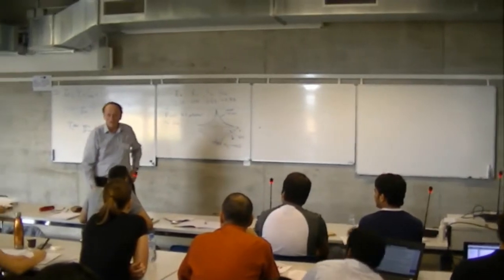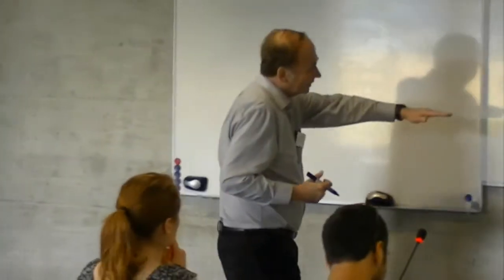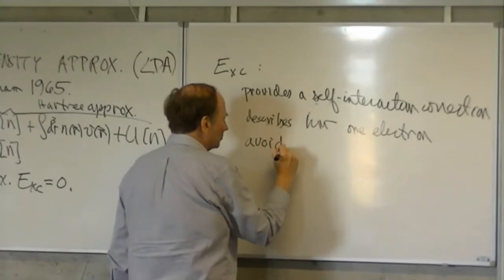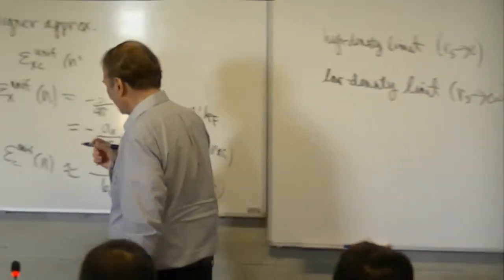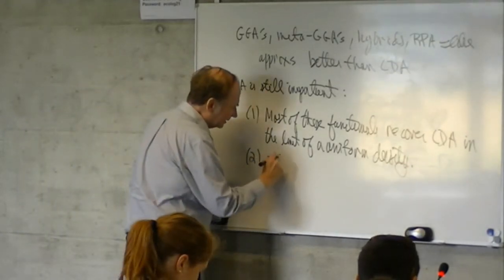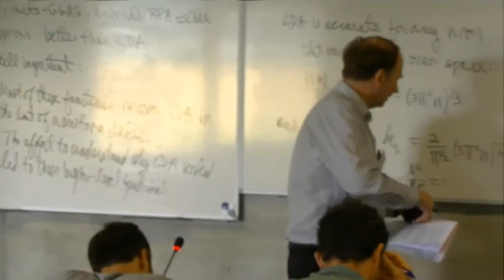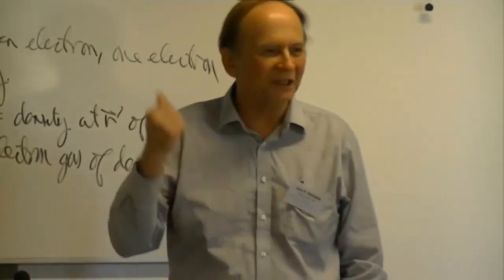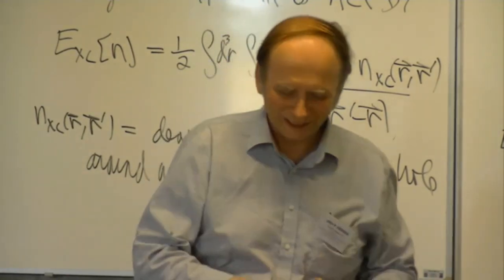Local Density Approximation